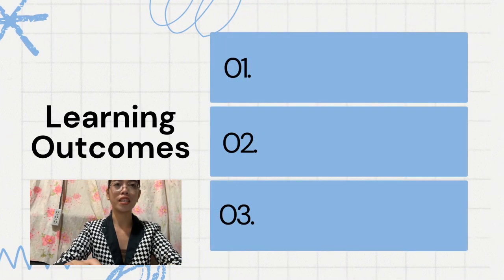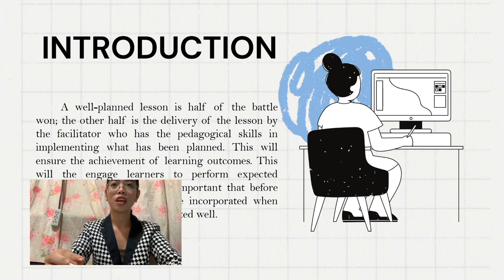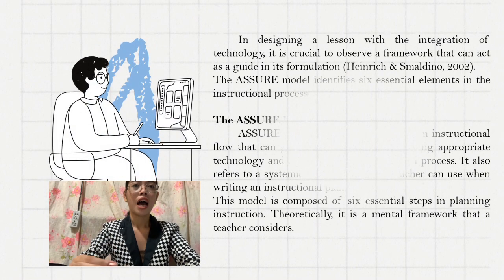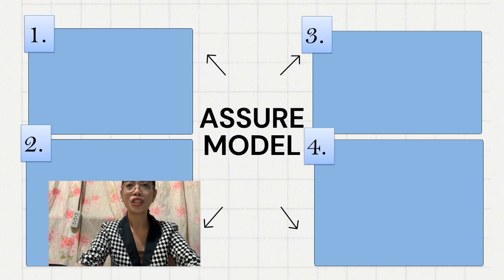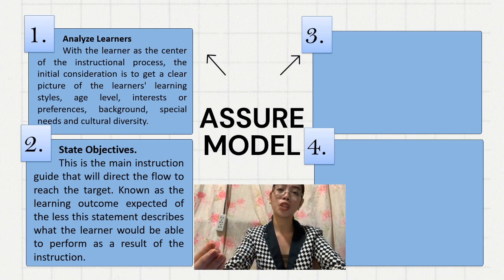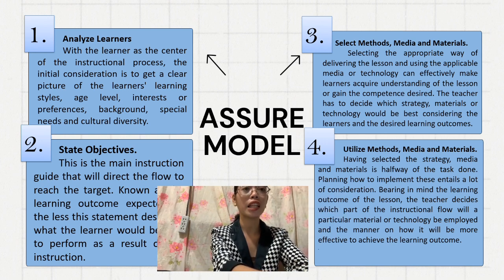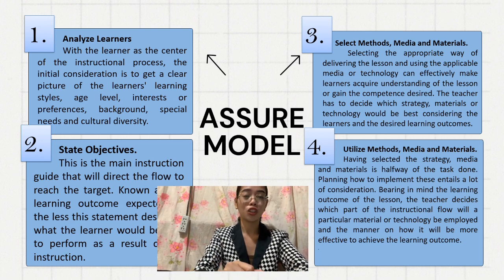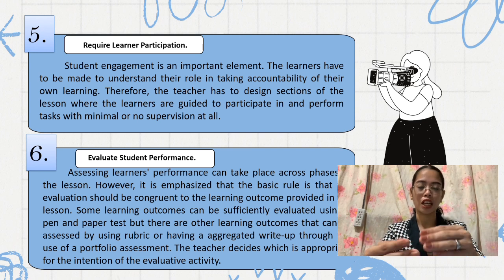What is ASSURE Model?